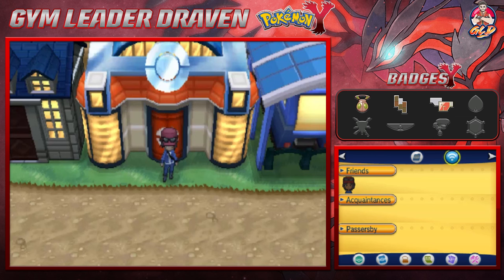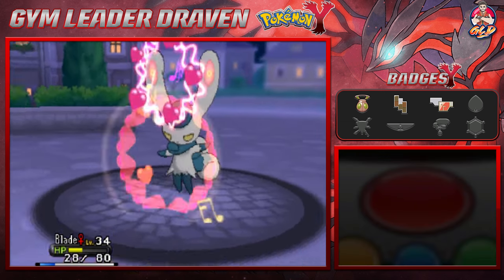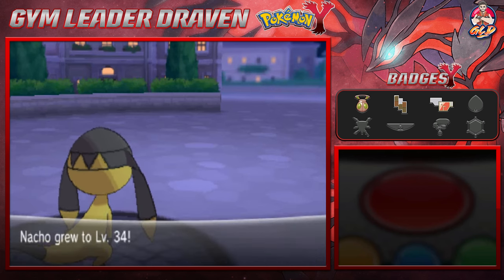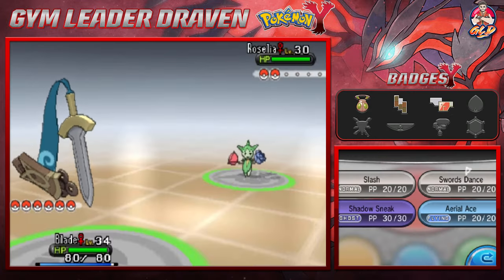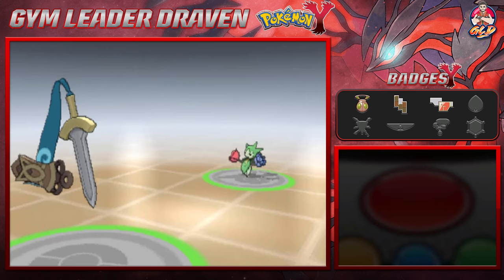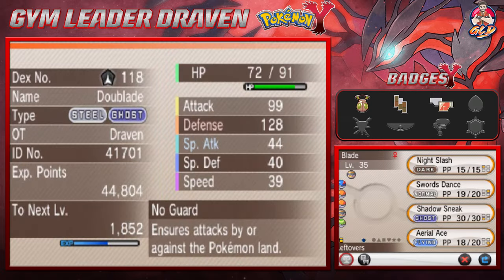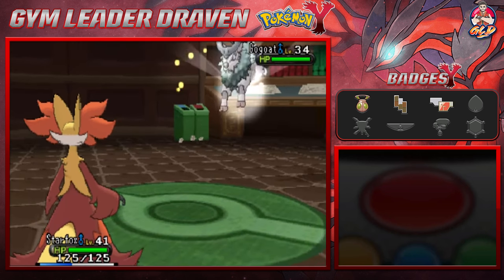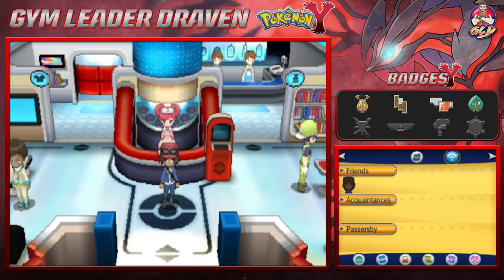Pokemon Y Walkthrough (2024) Part 23: Gym Battle #4 Ramos!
My Other Channels:
▬ Contents of this video  ▬▬▬▬▬▬▬▬▬▬
0:00 Intro
xx:xx Outro